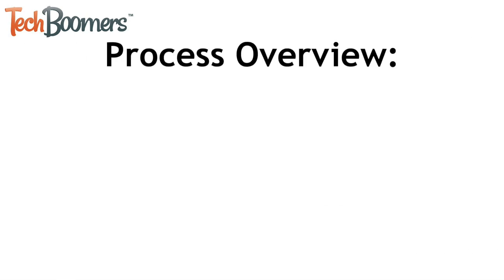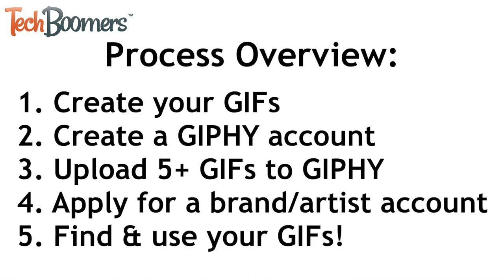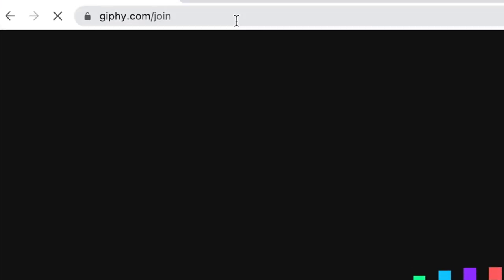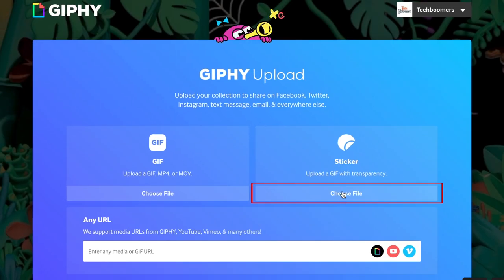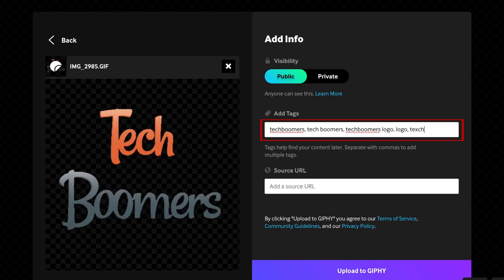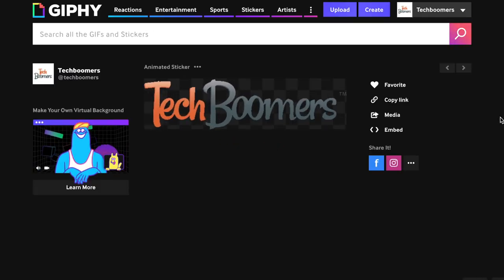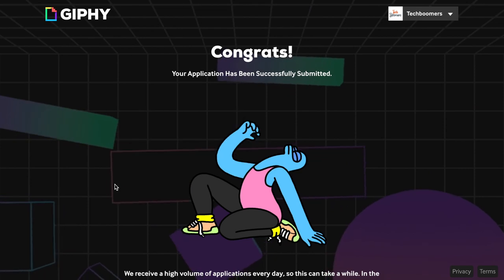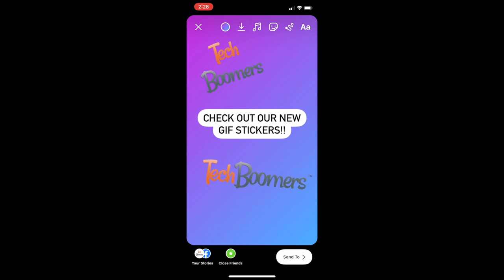How to Get Your GIFs into Instagram's Sticker Menu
Love using the fun GIF stickers on your Instagram stories, TikToks, and elsewhere on social media? Guess what, you can design your own GIFs and get them into those sticker search menus too! Watch this video to learn how!

Let’s begin with an overview of the process. There are 5 steps you’ll need to take.
1. Create your GIFs
2. Create a GIPHY account
3. Upload your GIFs to GIPHY
4. Apply for a GIPHY artist or brand account & wait to get approved
5. Find your GIF stickers and use them!

If you aren’t sure how to create your own GIFs, check out our tutorial video on how to create GIFs in 3 easy ways

 Note that in order for your GIFs to be uploaded and used as stickers, they will need to have a transparent background.

Now, sign up for a GIPHY account if you haven’t already. Type in your email, desired username, and a password.

Now, you’ll need to upload your own GIF sticker designs. Click Upload and import the image file you’d like to use. Then, type in relevant tags for your sticker. You should include your brand name, along with tags indicating what is shown in the GIF, the action being taken, an emotion that is conveyed by it, or whatever else you think is relevant. Note that GIFs must be appropriate for all audiences to be approved and added to Instagram’s sticker library. In order to apply for an artist or brand account, you’ll need to have uploaded a minimum of 5 GIFs, so continue uploading your other designs.

Once you’ve uploaded at least 5 GIFs to your GIPHY page, you can apply for an official artist or brand account, depending on which is appropriate for you. Fill in the required information and submit your application to GIPHY. You’ll receive an email confirming that they’ve received your application. Within a few days you should get another email letting you know whether your application has been approved. Once you’ve been approved, your GIFs will be processed and begin to appear in GIF sticker menus on Instagram, TikTok, and more.

That’s all it takes to get your GIFs into Instagram’s sticker menu.

Chapters:
0:00 Intro
0:53 Creating a GIPHY Account
1:10 Uploading GIFs to GIPHY
1:47 How to Apply for a GIPHY Artist or Brand Account
2:12 Using your GIFs on Instagram